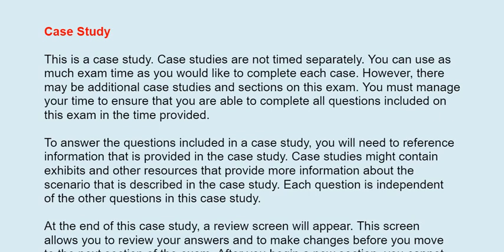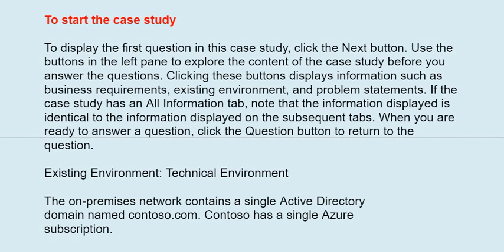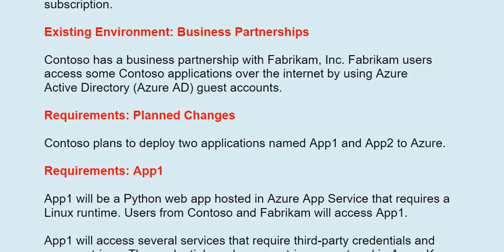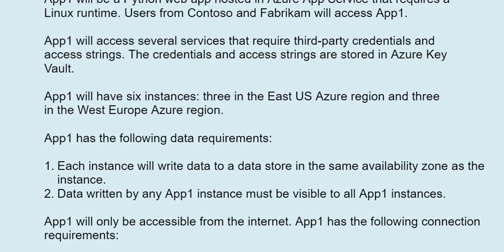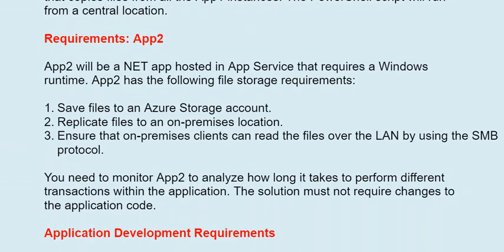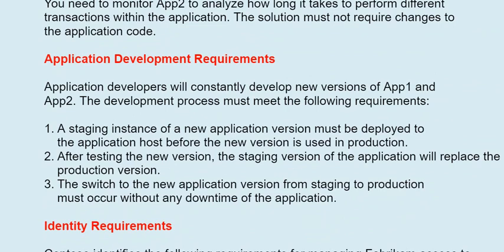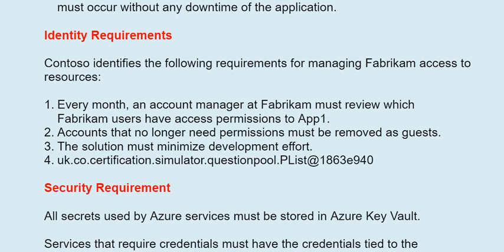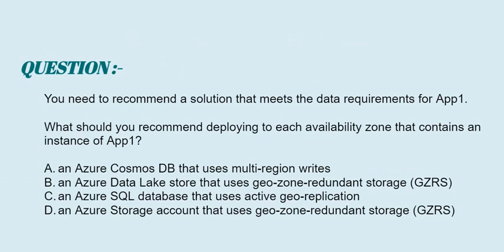Part#1| Microsoft AZ-305 | Designing Azure Infrastructure Solutions | Practice Questions & Answers